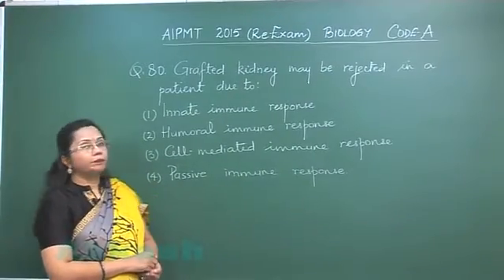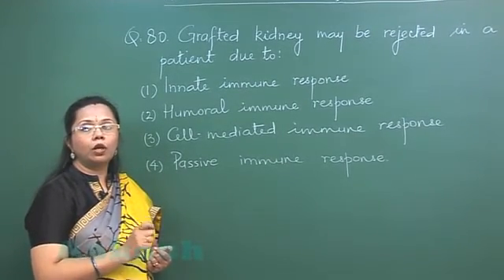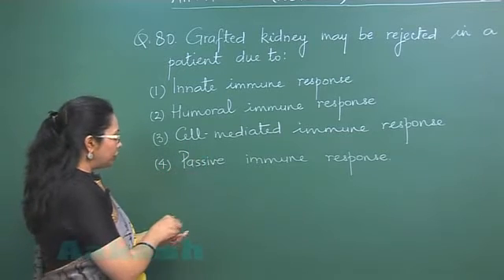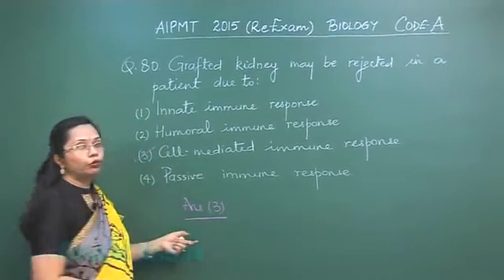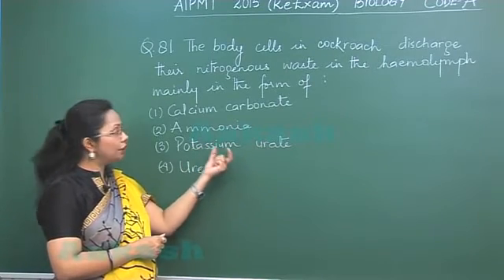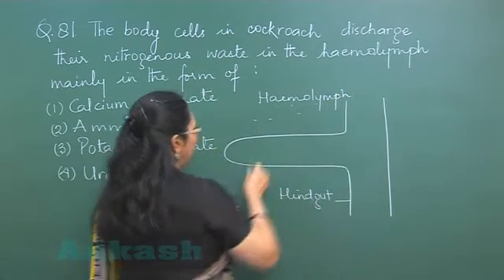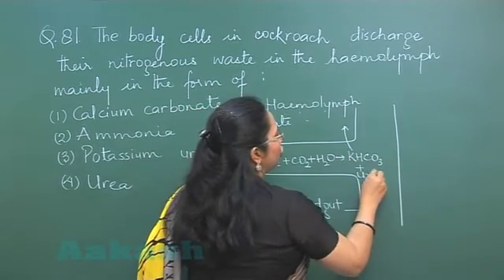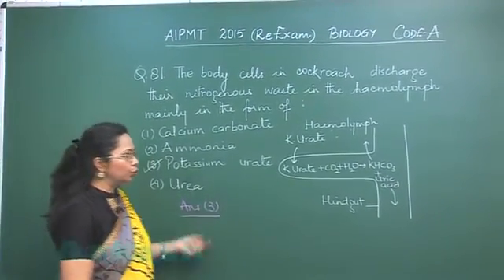Re-AIPMT 2015 Solution-Biology Video Q. 80-81 Aakash Institute